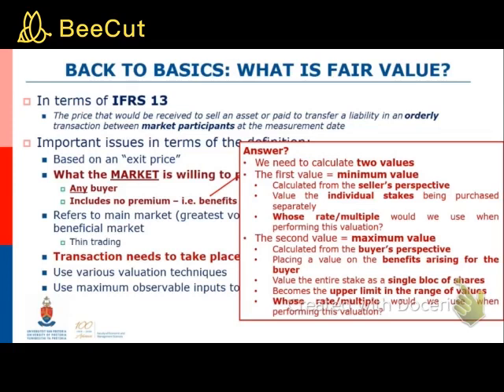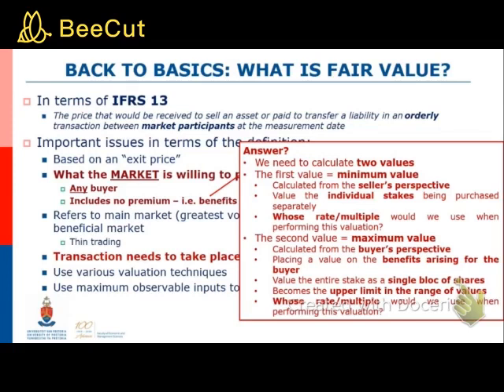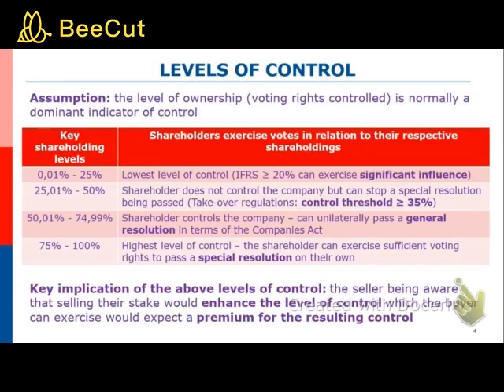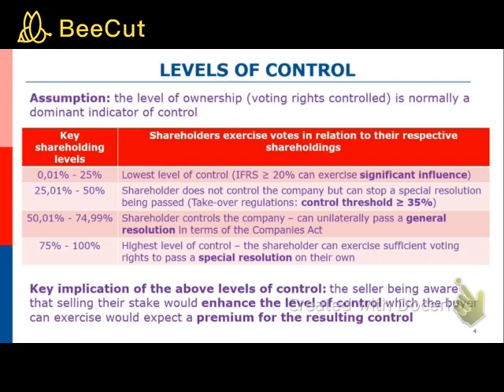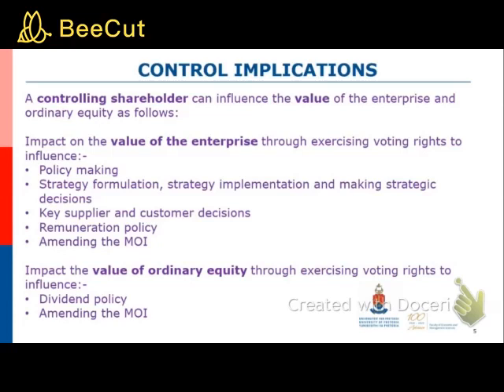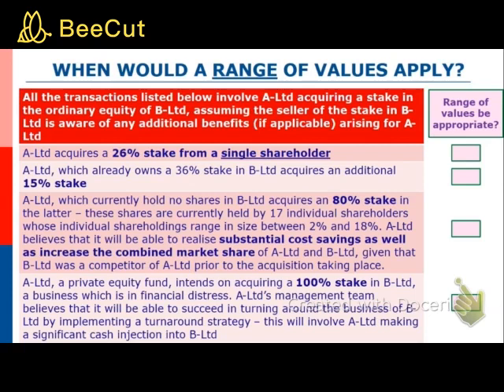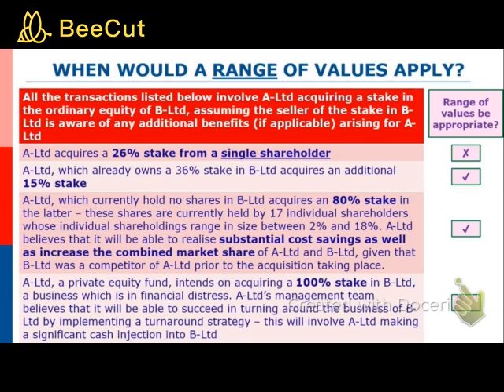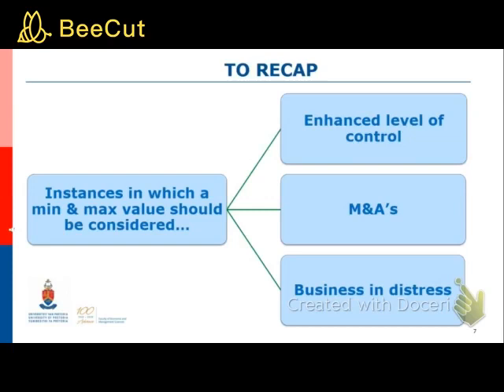Valuations - Online Lecture 5A - Min & Max values